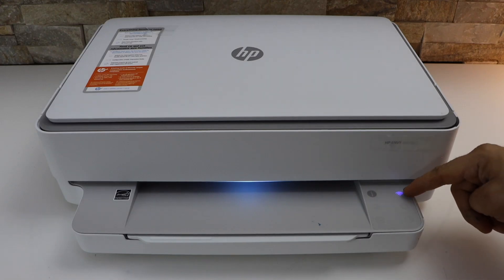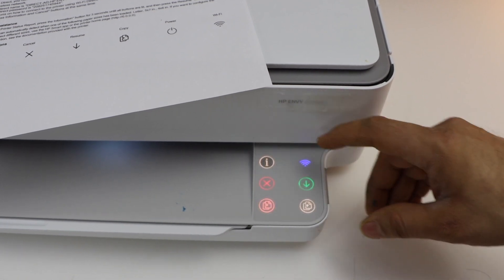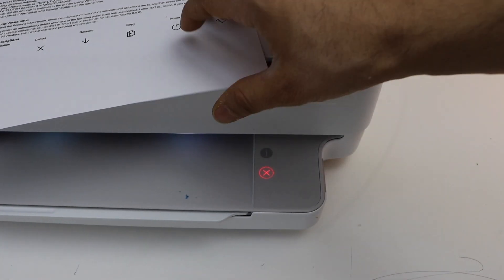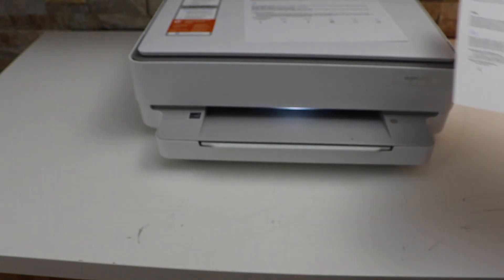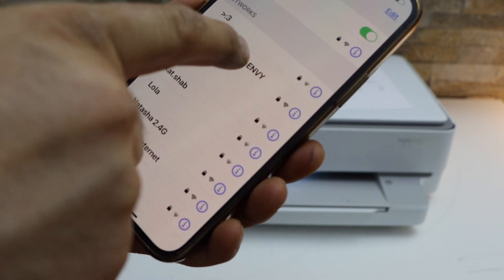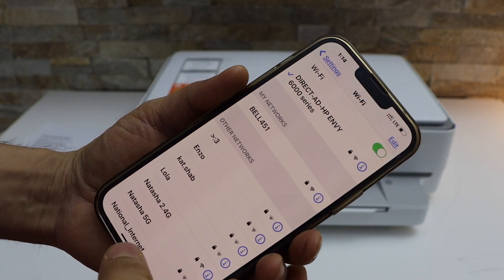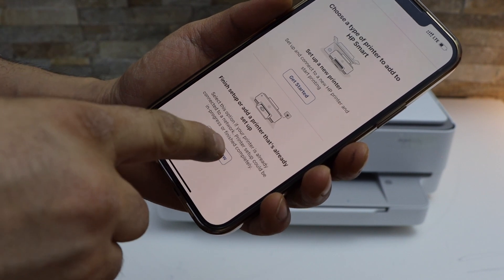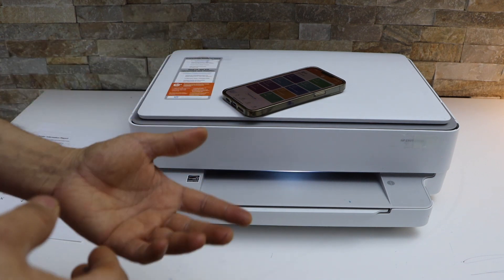HP Envy 6020e WiFi Direct Setup !!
This video reviews how to do the wifi direct setup using hp envy 6020e printer.